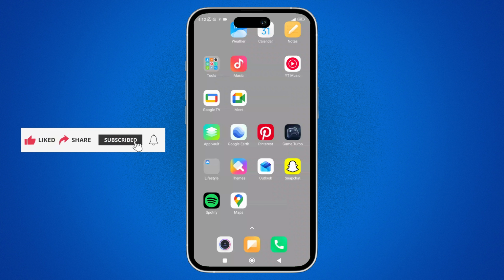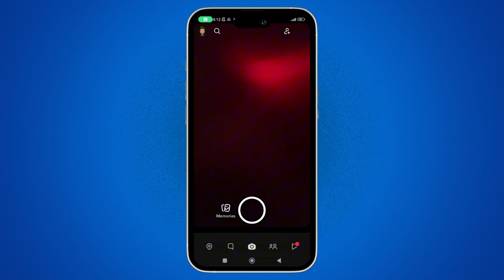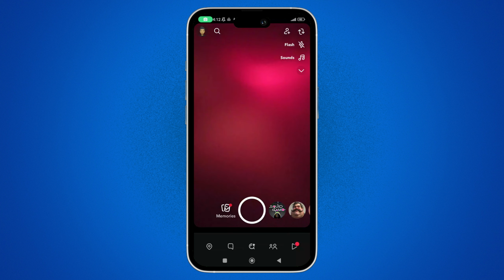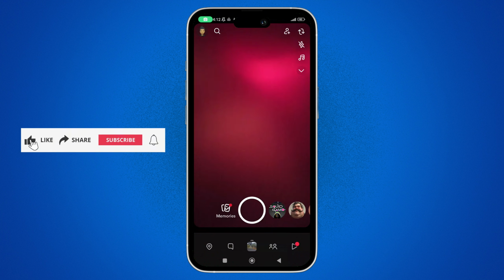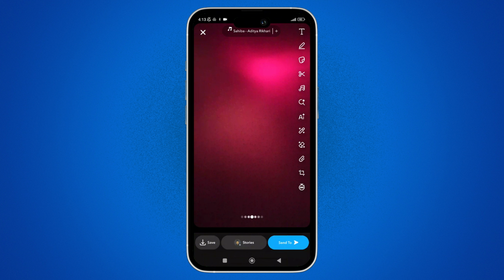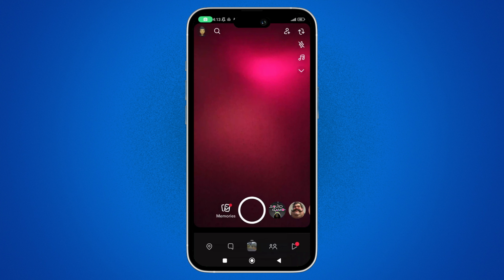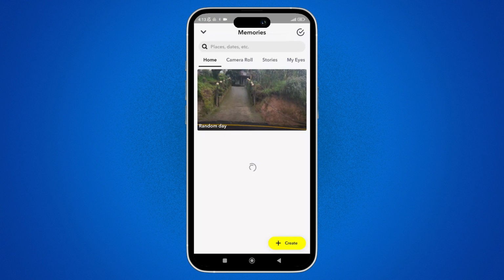How To Use Snapchat Offline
Want to use Snapchat even without an internet connection? 📶👻 This 2025 step-by-step guide will show you how to use Snapchat offline — so you can still take Snaps, record Stories, and manage chats even when you’re not connected to Wi-Fi or mobile data.

What You’ll Learn in This Video:
✅ How Snapchat’s offline mode works in 2025
✅ How to take and save Snaps without internet
✅ Sending Snaps and messages when you’re back online
✅ Tips to manage Snapchat cache and storage offline
✅ How to prepare your Snapchat for travel or low-connectivity areas

📌 Chapters:
⏱ 0:00 - Introduction
⏱ 0:10 - How To Use Snapchat Offline (Step-by-Step)